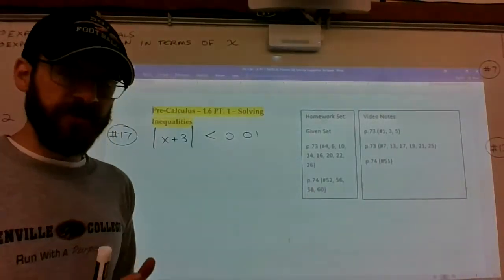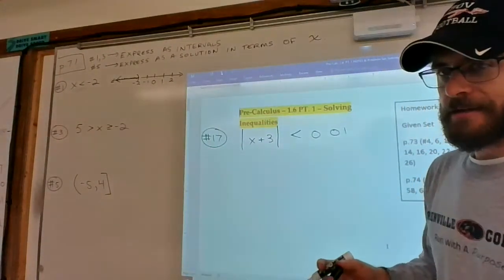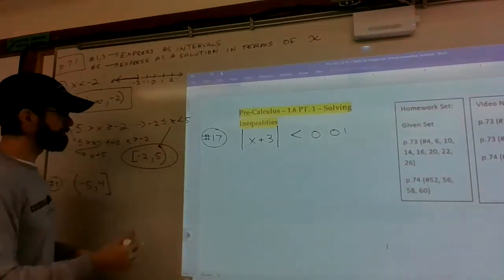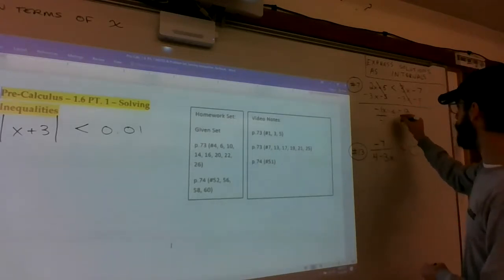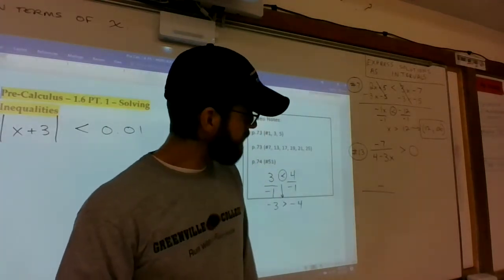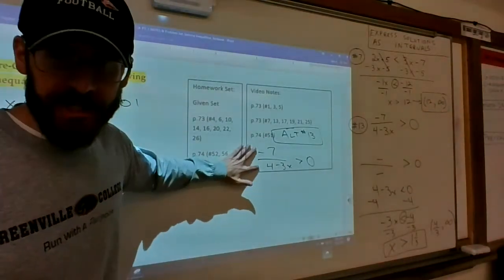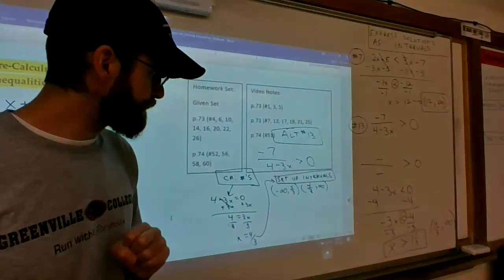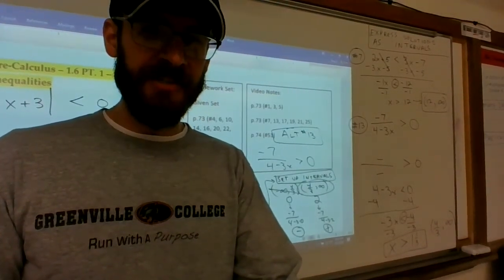Pre-Calculus_1.6 (Lesson 1) Part 1_Fall 2020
This lesson explores all things inequalities.  The video highlights these examples from Section 1.6: #1, 3, 5, 7, 13.